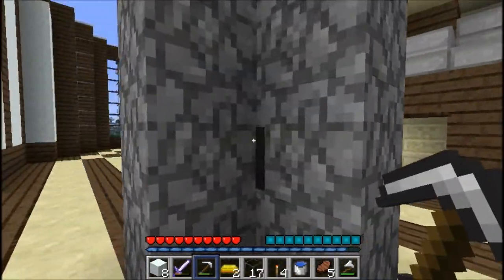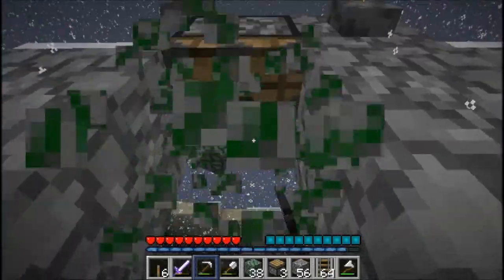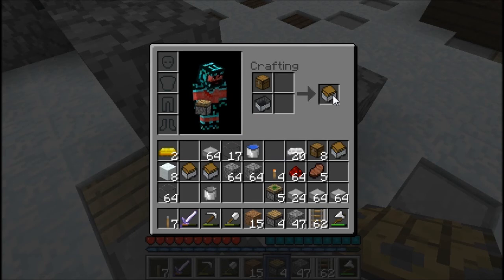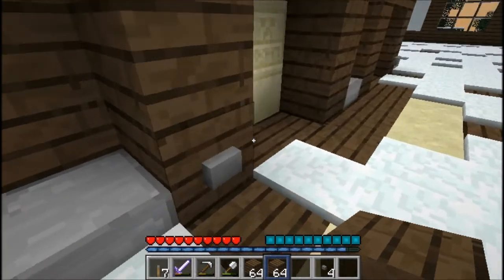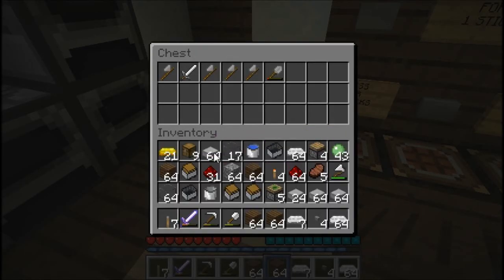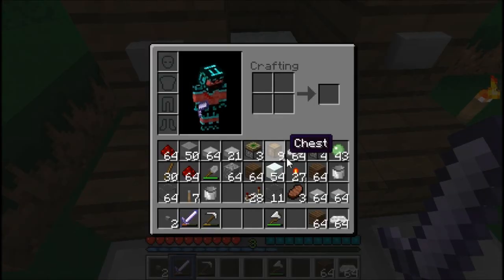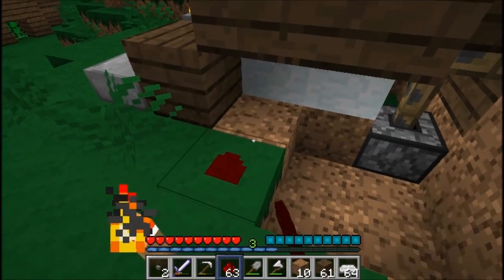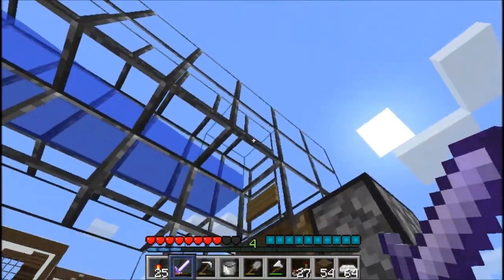Minecraft - The Nugget Show - Ep. 15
Enjoy more redstone mob crushin' shtuff :D